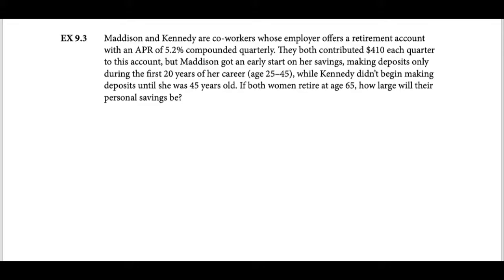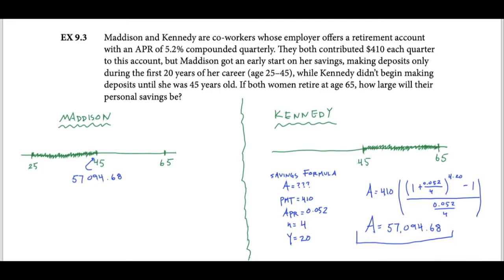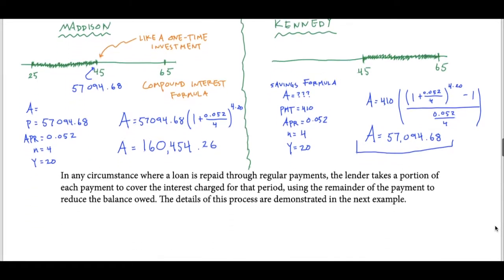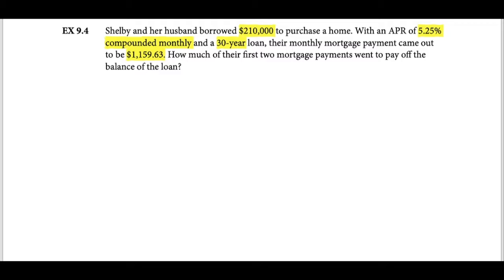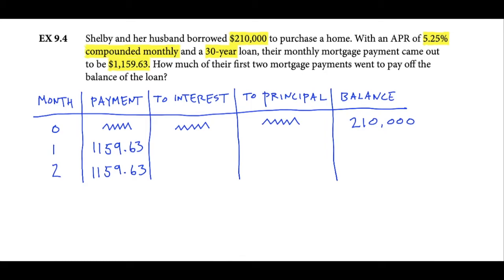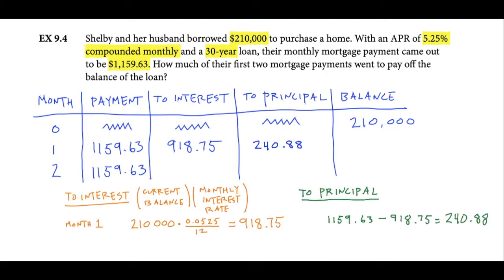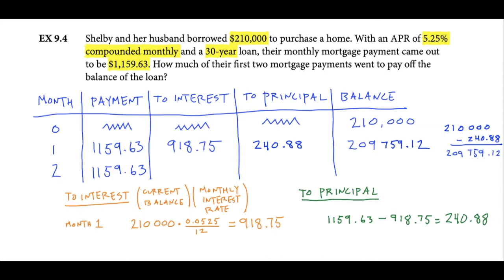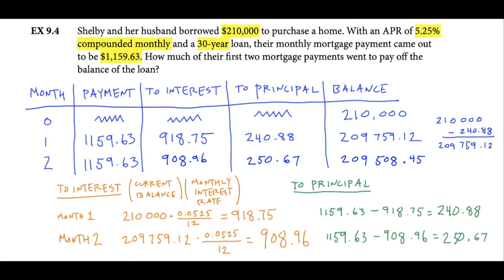MAT 114 :: Module 9 Part 2